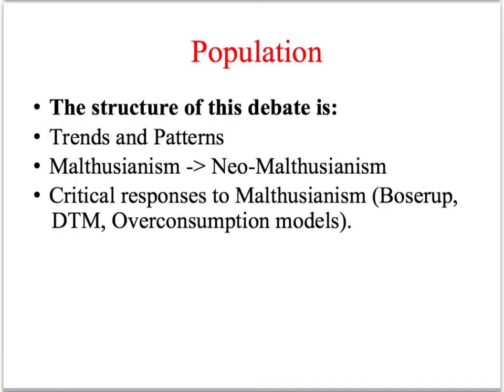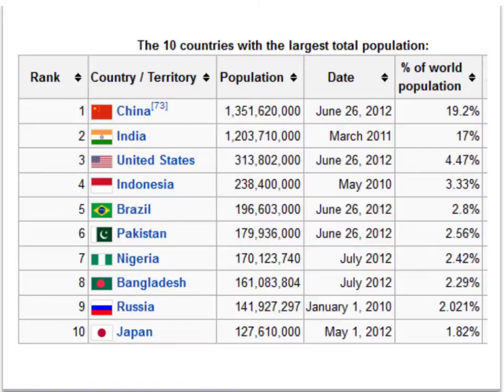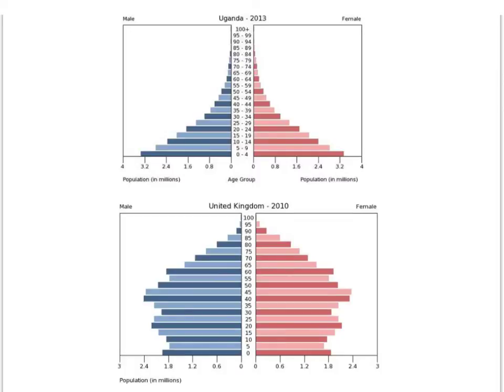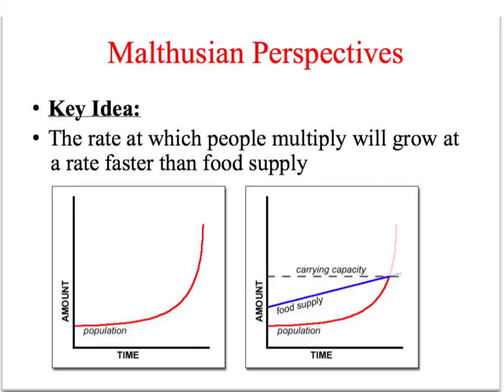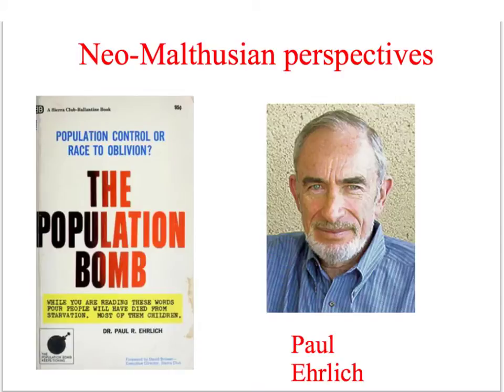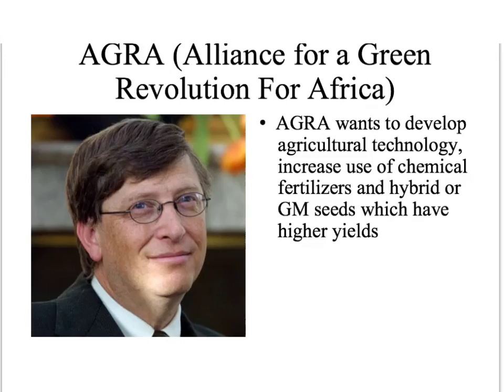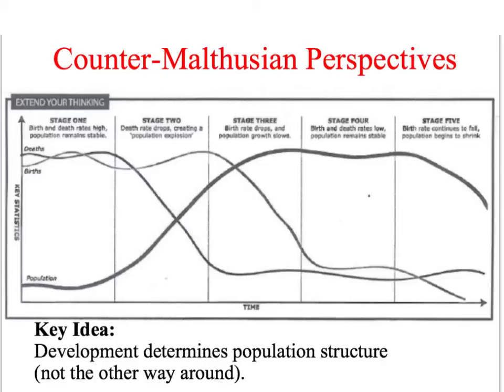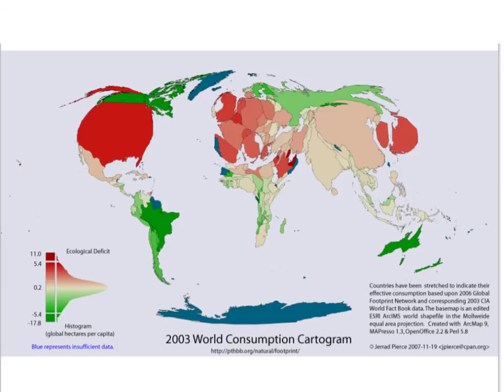SY4 Population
SY4 World Sociology Screen-Cast on Population and Development.  Aimed at A level students